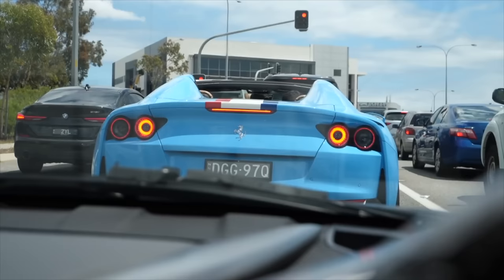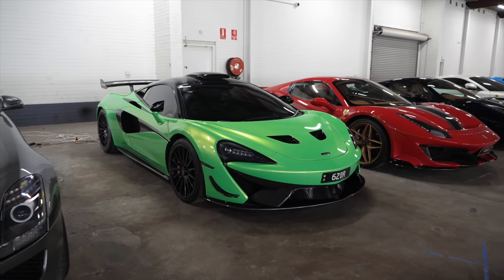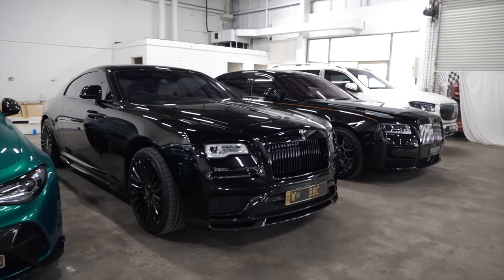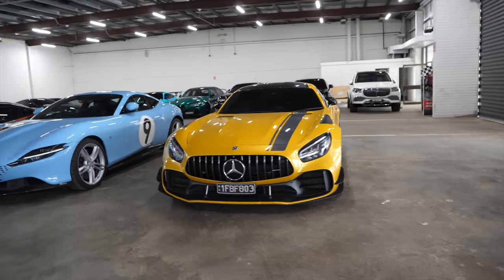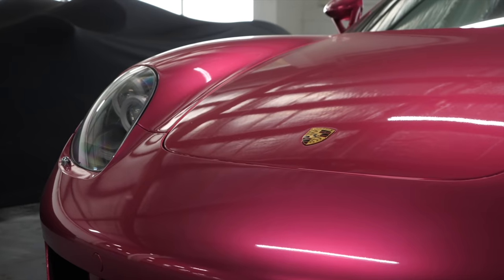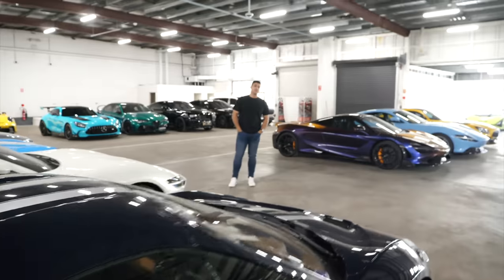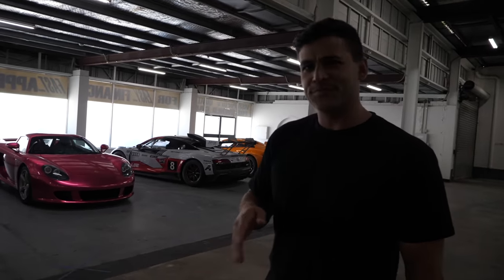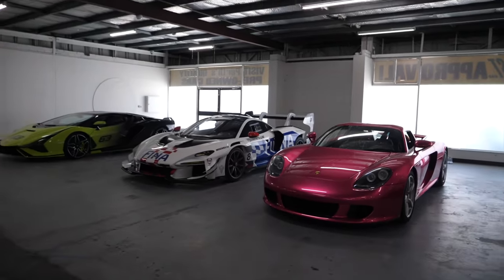AUSTRALIA’s Most Unique Supercar Collection! [Every Car Is Modified]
to get a 1 year supply of immune-supporting Vitamin D3K2 & 5 travel packs FREE with your first purchase! You can’t put a price tag on your own health!

I give you a tour of some of the cars in @theleecollection - the majority of which are modified in some way!